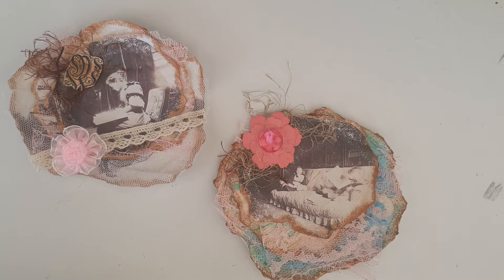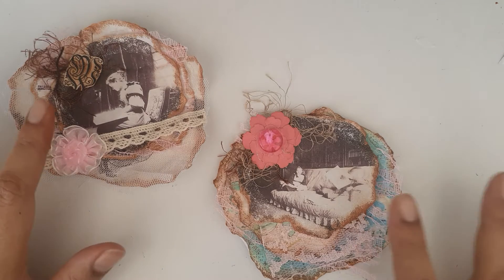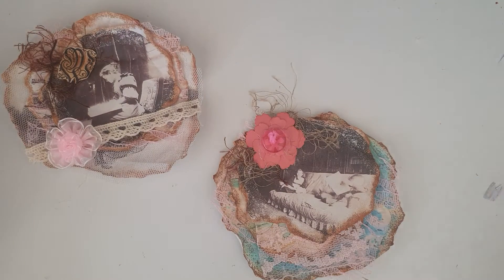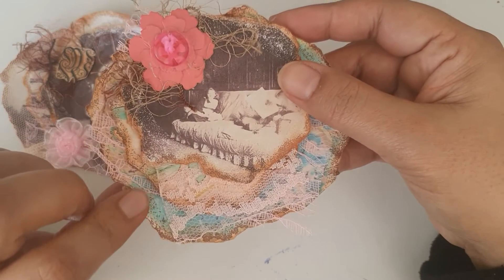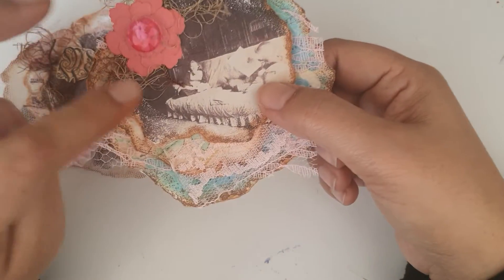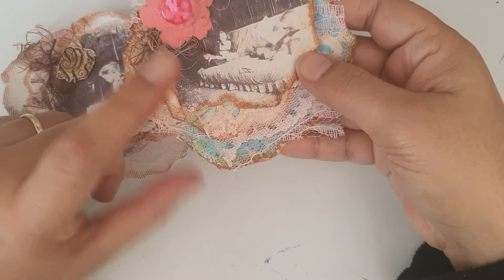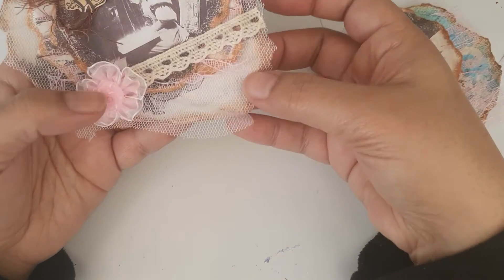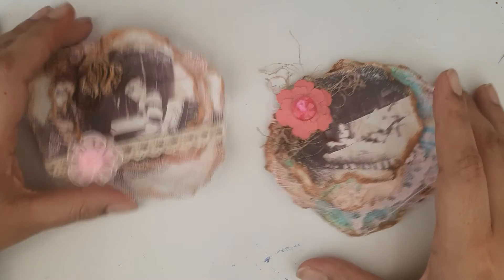Weekly project for tjp using legacy bloom messy circles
Hey everyone here's my weekly project for thatsjustpenny using her legacy bloom digital kit. Love how these turned out.